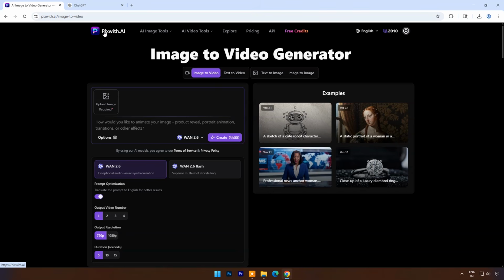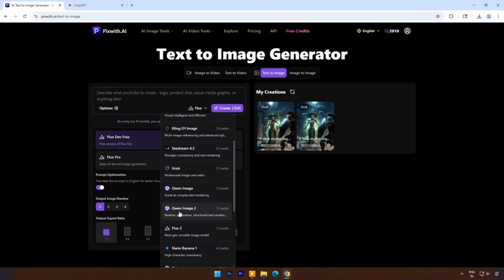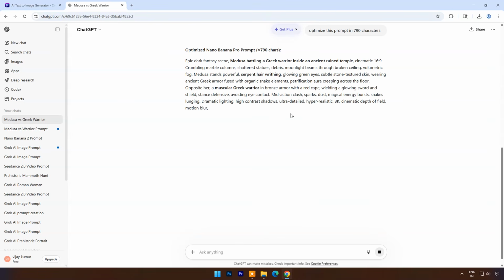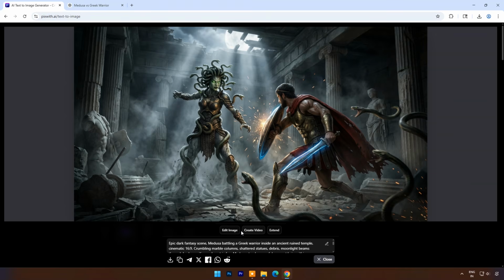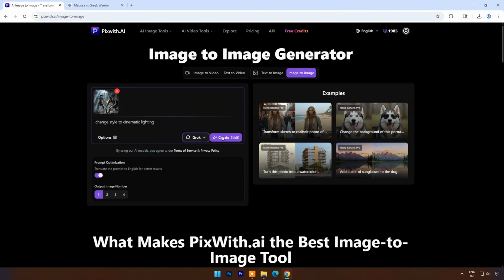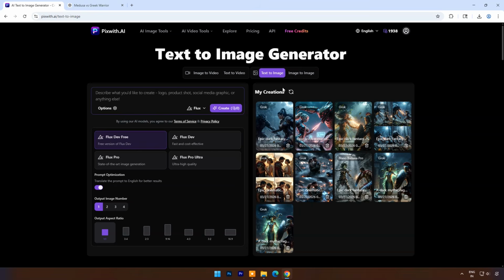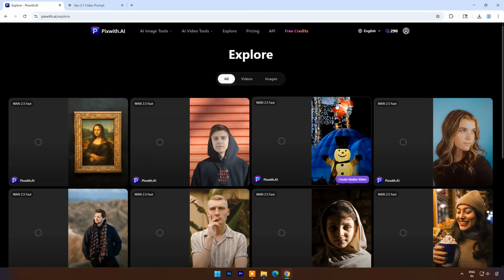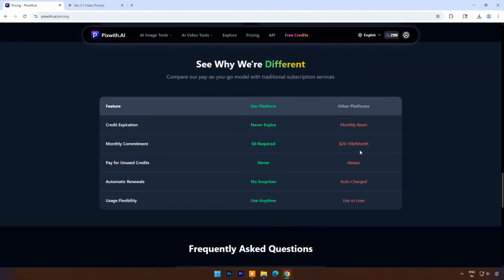Create Viral Visuals on Pixwith AI Complete Image and Video Walkthrough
Unlock the secrets to creating viral visuals with Pixwith AI in this complete image and video walkthrough! Whether you’re a content creator, marketer, or simply someone who loves experimenting with AI tools, this step‑by‑step guide will show you how to transform your ideas into eye‑catching visuals that captivate audiences across platforms.

In this video, we’ll dive deep into the Pixwith AI interface, exploring its powerful features for generating both images and videos. You’ll learn how to craft prompts that deliver stunning results, customize styles to match your brand identity, and leverage advanced editing options to refine your creations. From designing scroll‑stopping social media posts to producing dynamic video clips, this walkthrough covers everything you need to know to maximize your creative potential.

We’ll also share insider tips on how to make your visuals stand out in crowded feeds, including strategies for color usage, composition, and storytelling. By the end of this tutorial, you’ll not only understand how Pixwith AI works but also how to use it effectively to boost engagement, grow your audience, and even monetize your content.

Whether you’re aiming to go viral on Instagram, YouTube Shorts, TikTok, or Facebook, this video equips you with practical skills and creative inspiration. No prior design experience is required—Pixwith AI makes professional‑quality visuals accessible to everyone.

HIGHLIGHTS
00:21 Introduction
01:28 Text to Image
03:52 Image to Image
04:51 AI Image Extender
05:50 Image to Video with Kling 3.0
07:27 Image to Video with Veo 3.1
08:20 Image to Video with Sora 2 Pro
09:22 Text to Video with Seedance 1.5 Pro
10:23 Text to Video with Kling 3.0
11:25 Explore Templets
Pixwith AI tutorial
Viral visuals with AI
AI image and video walkthrough
How to create viral content
AI tools for creators
Pixwith AI step by step guide
Best AI content creation tools
AI video editing tutorial
Social media growth with AI
AI design for Instagram, TikTok, YouTube